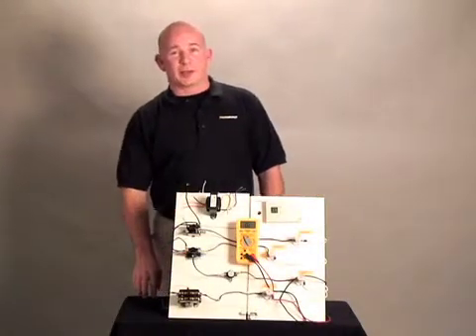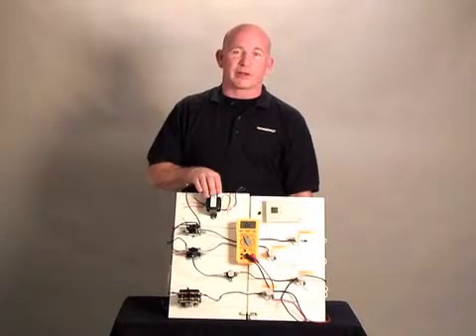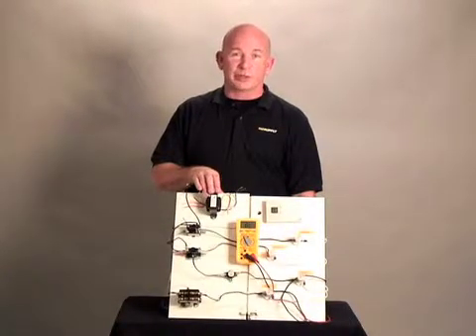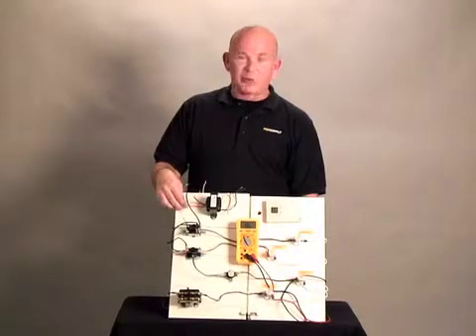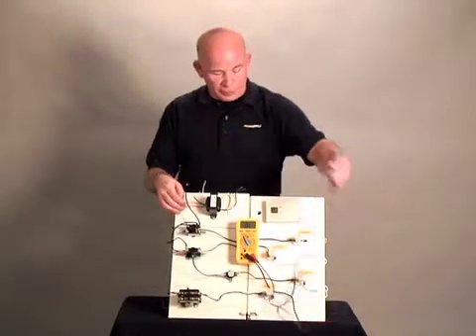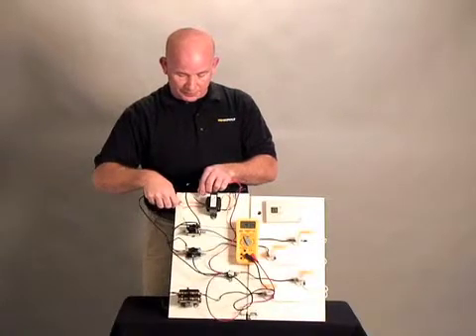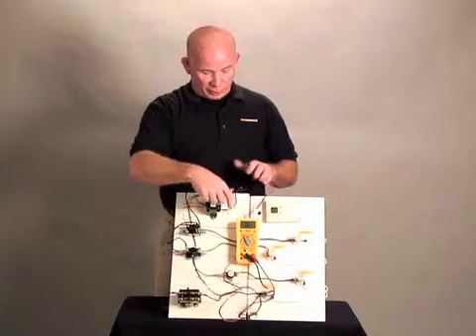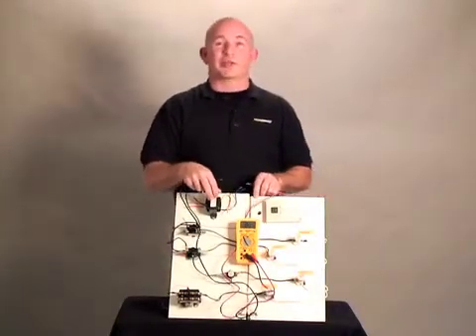How to Test an HVAC Transformer | HD Supply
Learn how to test an HVAC transformer to see if it working properly.